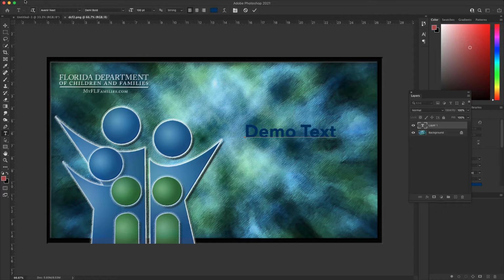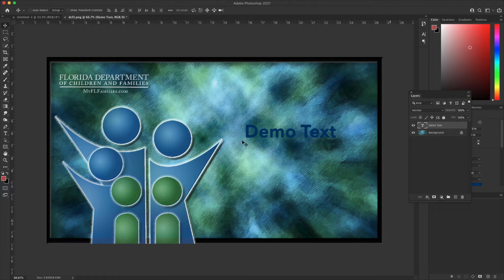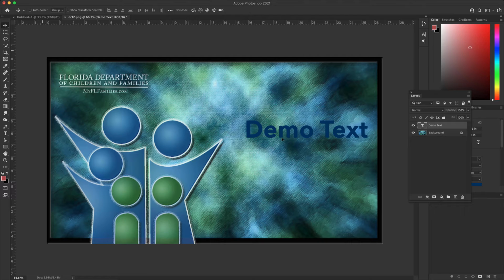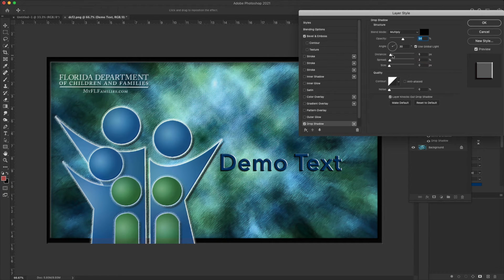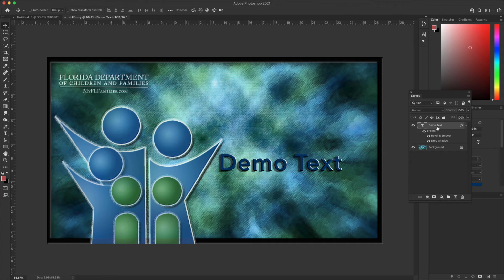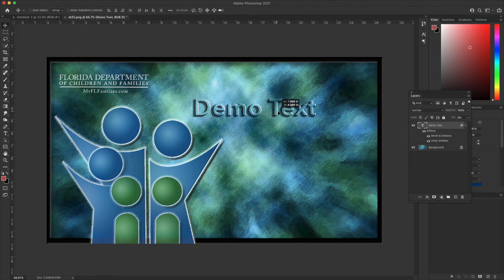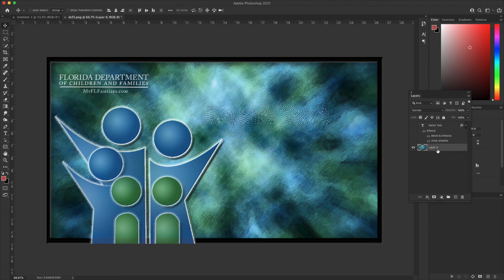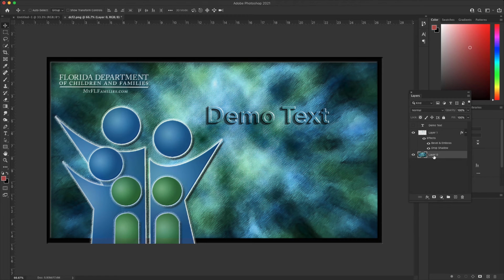Seeing through text